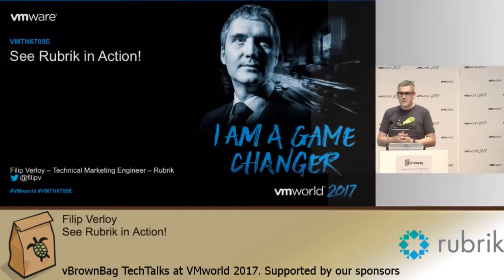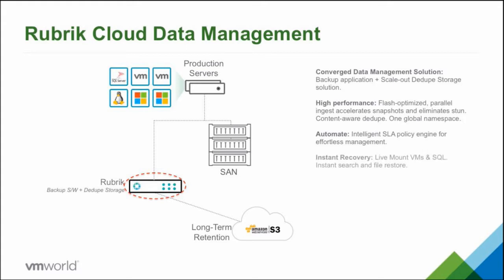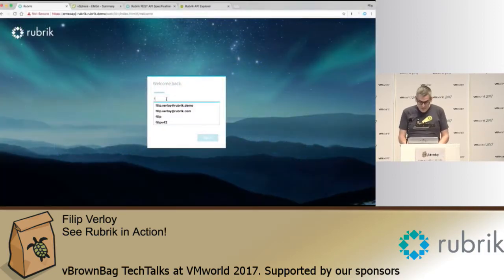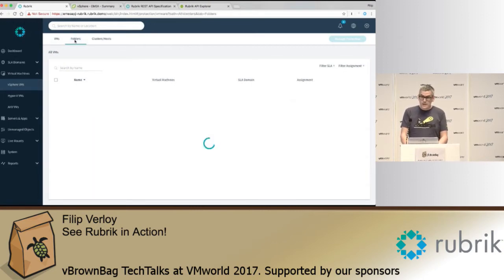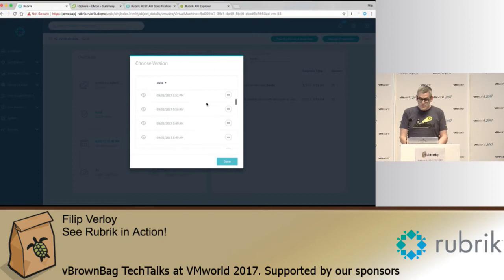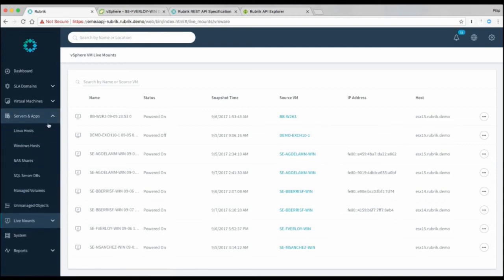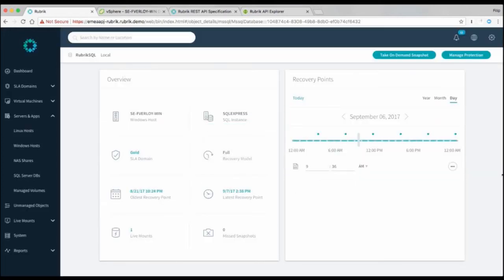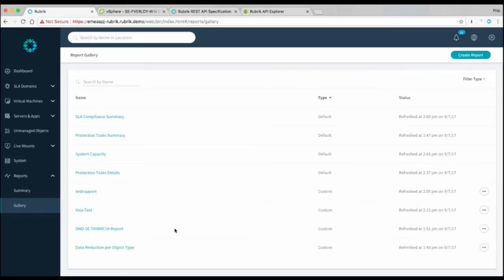Filip Verloy - See Rubrik in Action!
Watch Rubrik’s Filip Verloy as he is sacrificed to the demo gods! This is your chance to see Rubrik in action “lightning round style” - 12 minutes or bust. The simplicity of the Cloud Data Management will be shown with an emphasis on the integration with VMware. Prepare your eyes to witness the ease in which SLAs are created, automation is achieved, virtual machines are protected, and backup admins/engineers get time back to ponder the meaning of life.

*About vBrownBag*

*vBrownBag TechTalks*